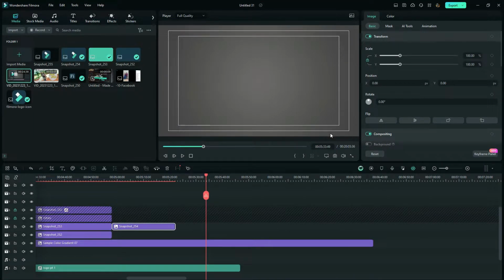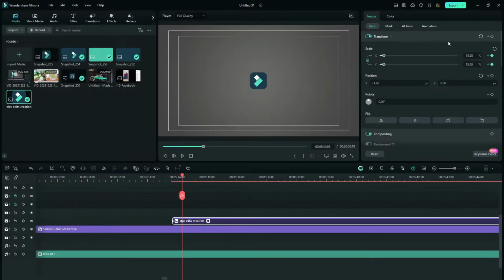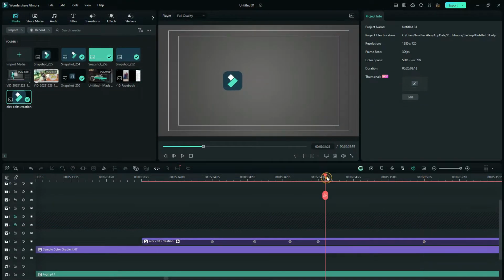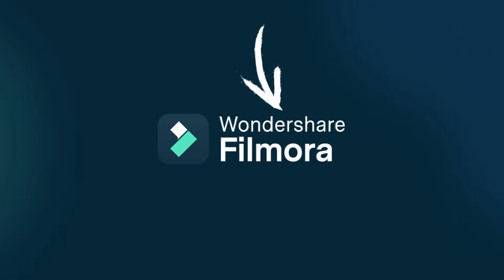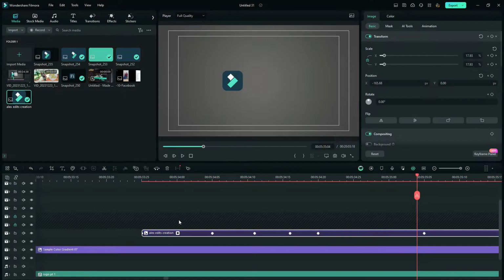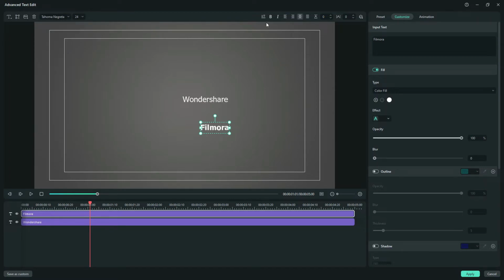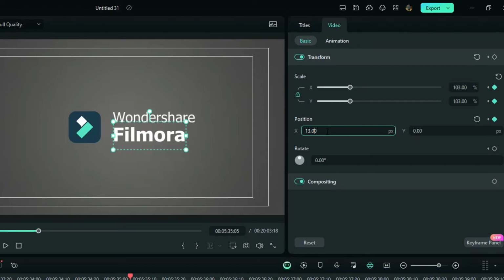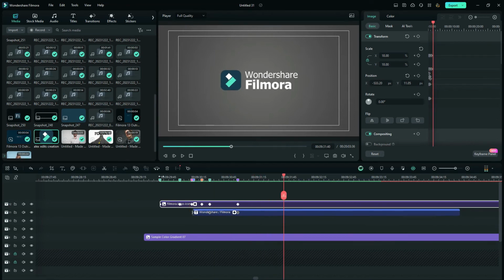EASY Filmora Logo title Animation | Wondershare Filmora 13 Tutorial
hello friends, to day im going to show you how i animated wondershare filmora logo only in 10 minutes